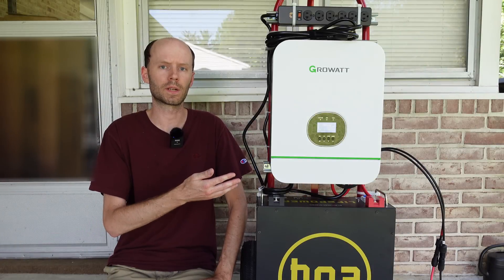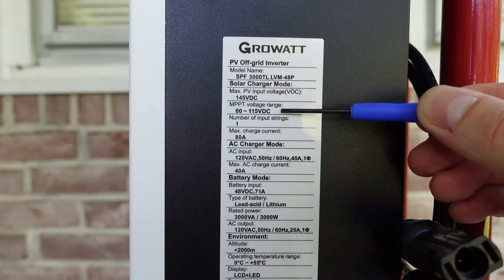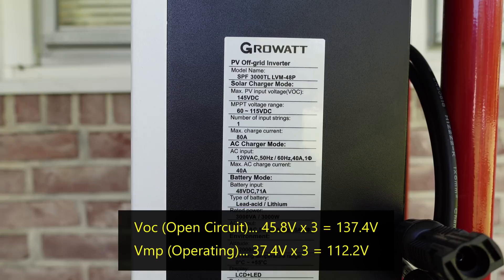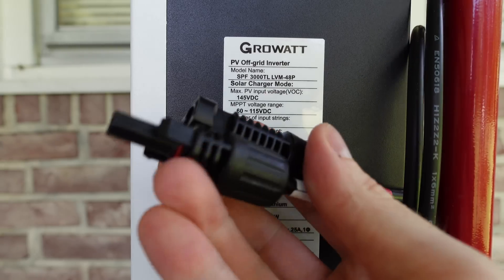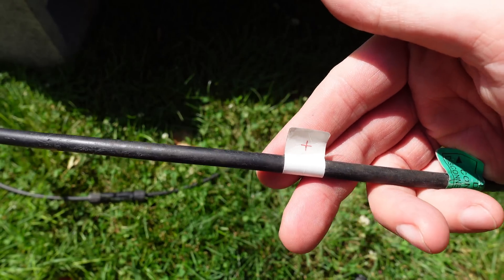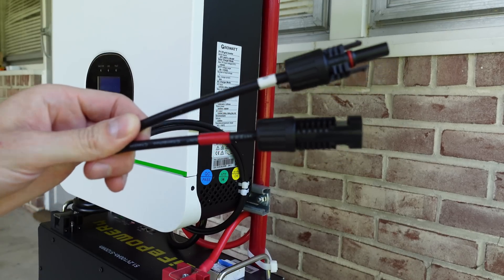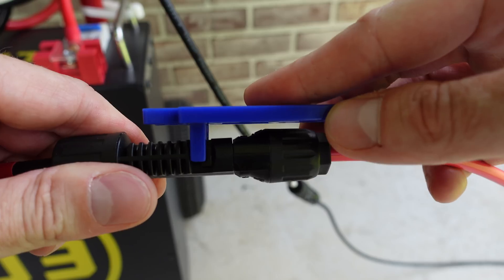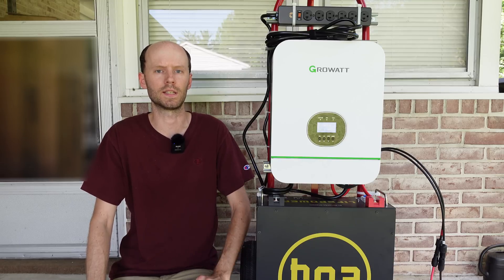Connecting Solar Panels to the Growatt/EG4 Emergency Power Cart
MC4 Extension Cables...
MC4 Connector Tool...

There were some questions asked regarding solar panels being used with the portable power hand truck cart that I built a few weeks ago. Hopefully this video will answer those questions and give some insight into matching panels with your particular charge controller.

*Chapters:*
00:00 Introduction
00:37 Electrical Calculations
02:59 Solar Panel Connections
03:58 Inverter Connection
04:59 MC4 Disconnection
05:39 Final Thoughts